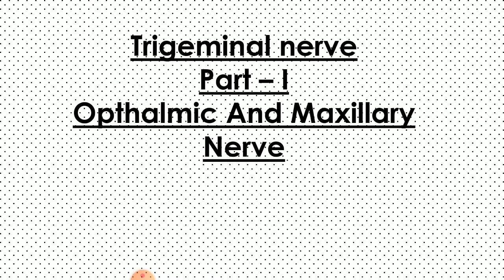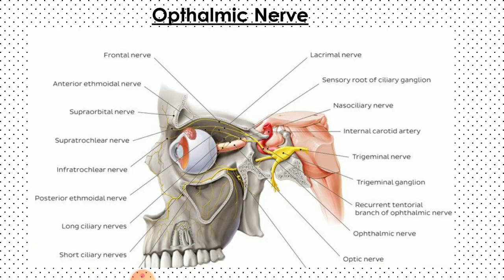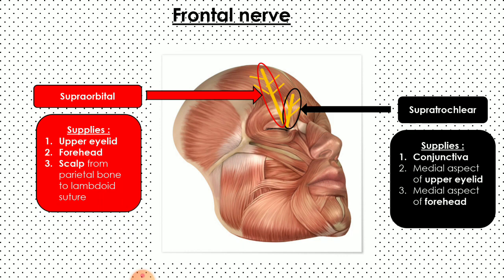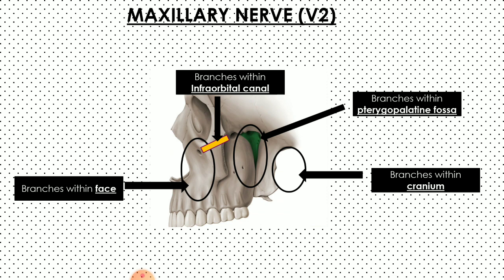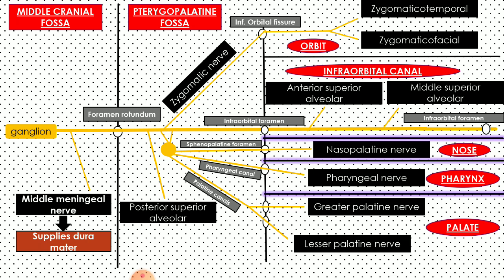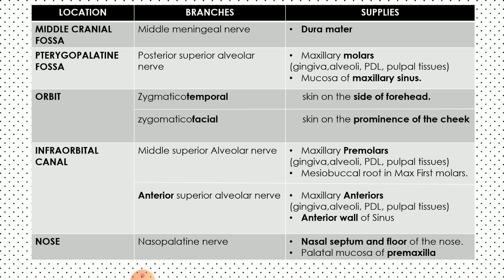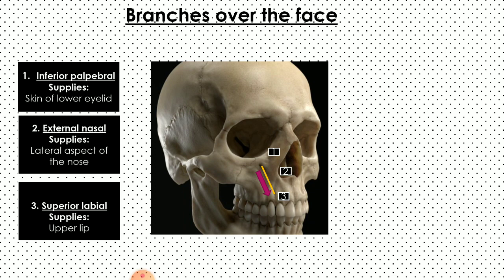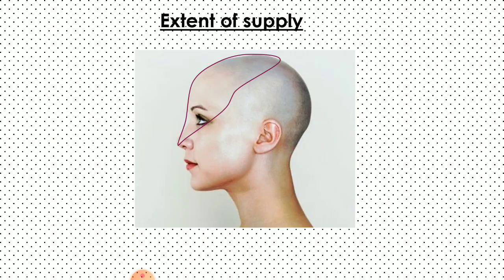Trigeminal nerve - part 1...Trigeminal Nerve made easy with visuals and flow charts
This video explains about the trigeminal nerve in detail. Each and every branch of the nerve has been explained in detail along with its course, branches and areas supplying. Flow charts and figures have been put for easy understanding.